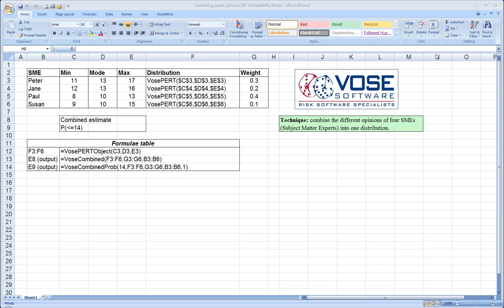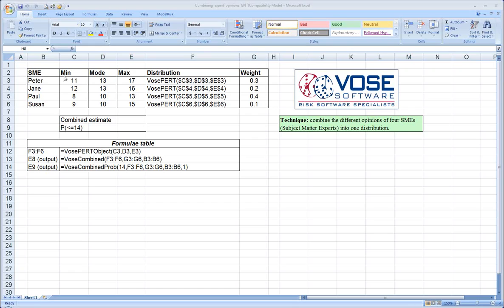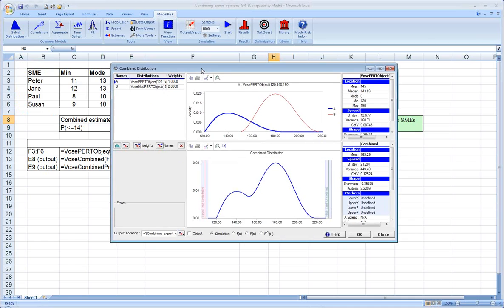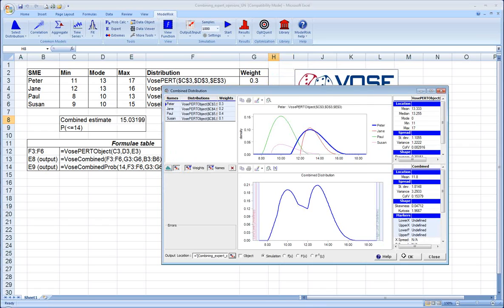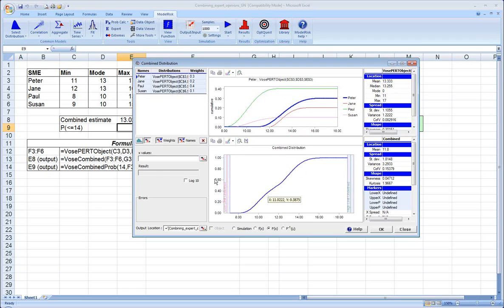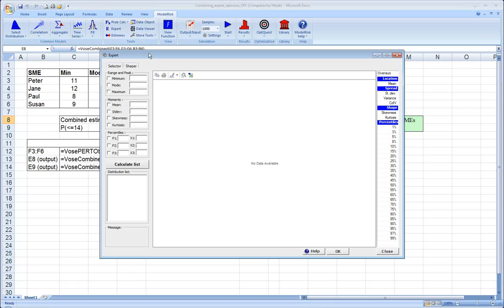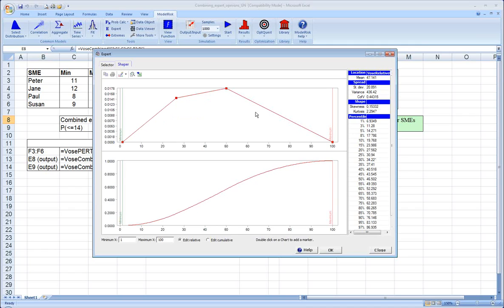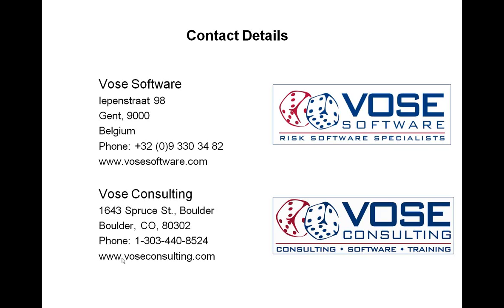Combining Expert Opinion